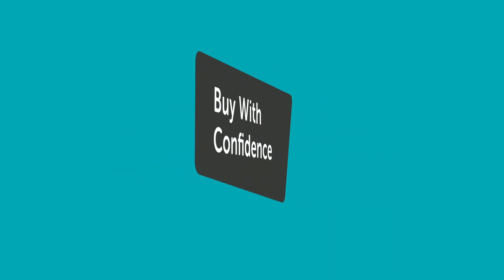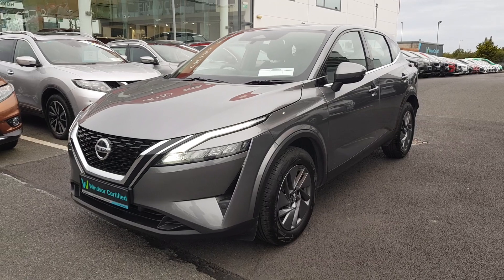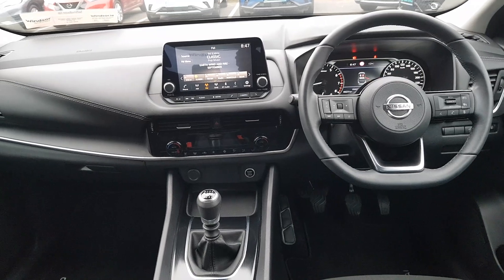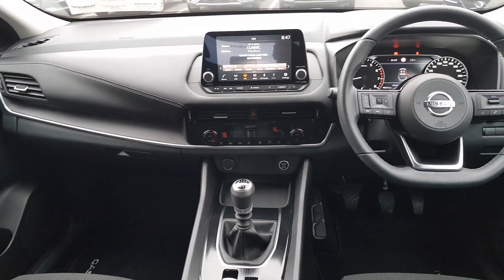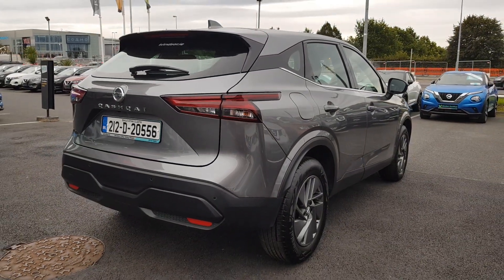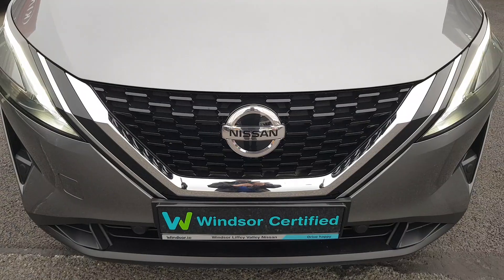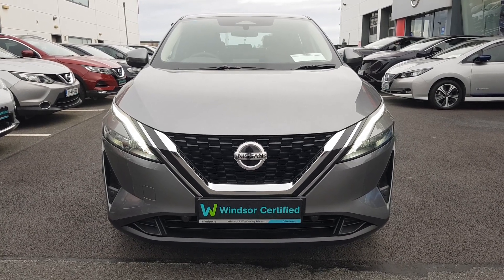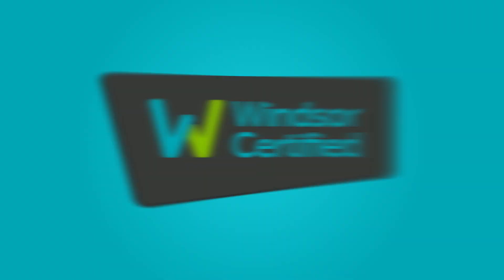212D20556 - Windsor Liffey Valley Nissan Nissan QASHQAI 1.3 PET MILD HYBRI...